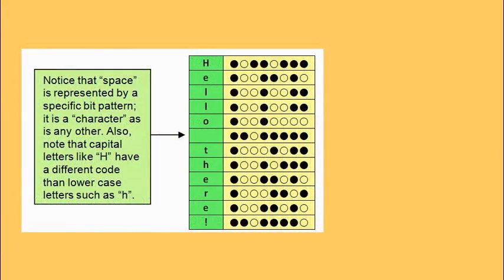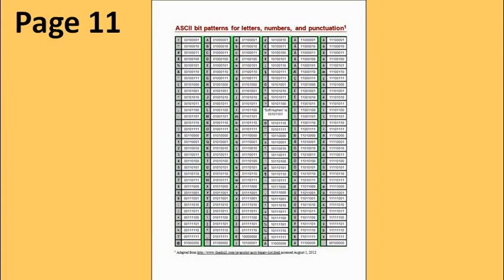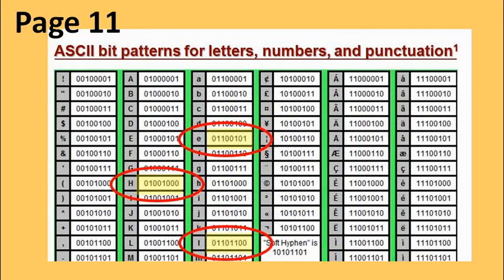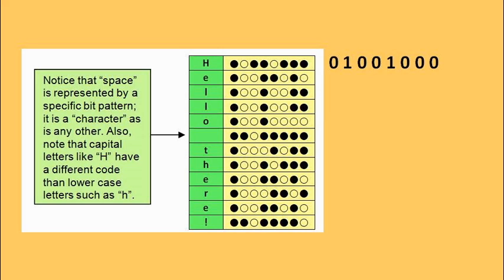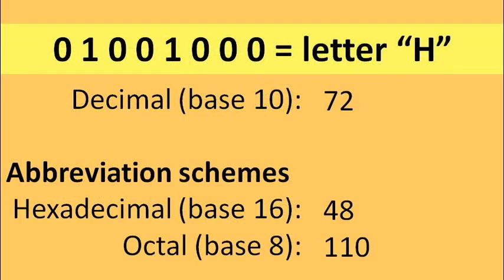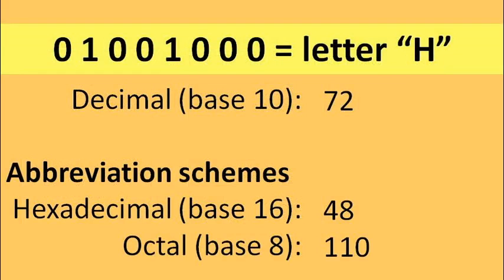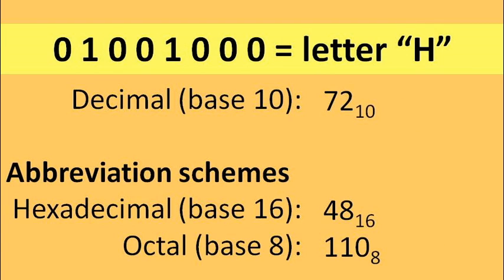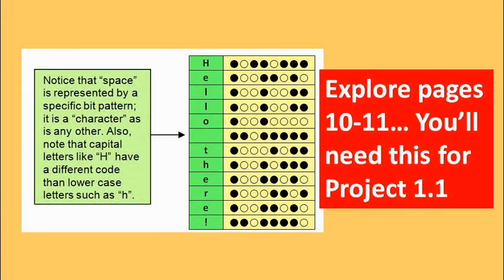Page 10 Contemporary Computing: ASCII coding